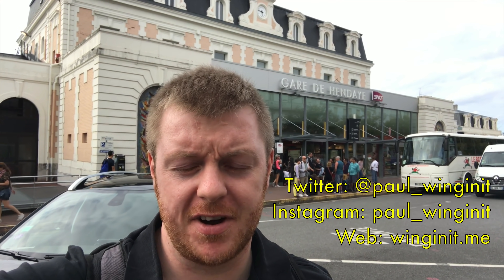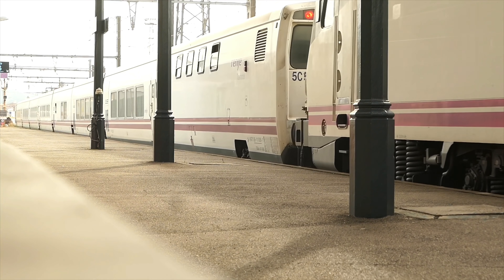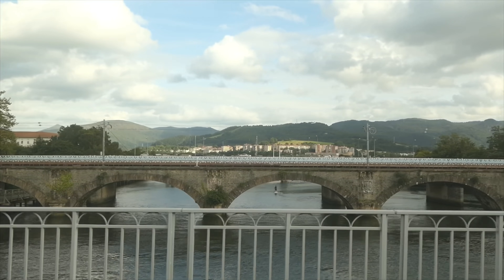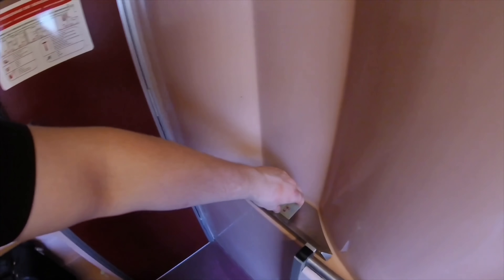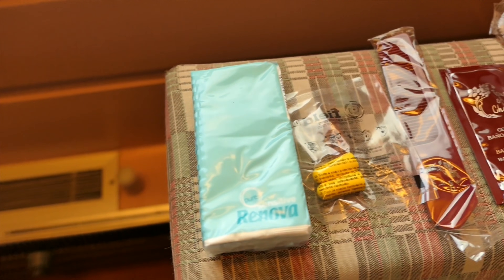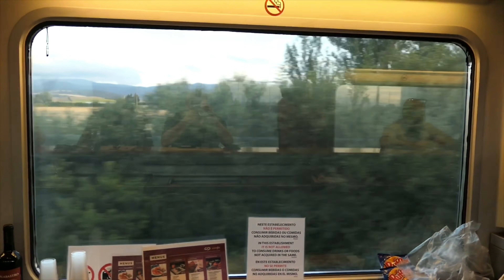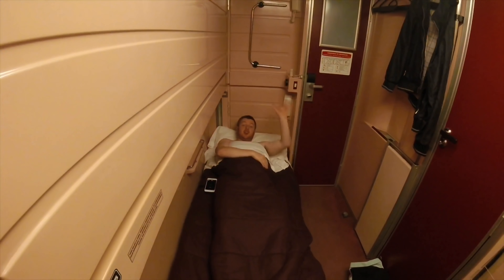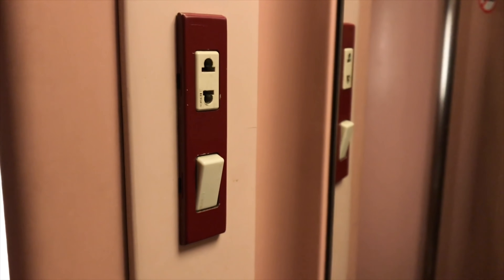The SUD EXPRESS - Hendaye to Lisbon Gran Clase review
I hope you enjoy this video - it's of the Sud Express, an overnight "Trenhotel" sleeper train which runs between Hendaye in France down to Lisbon across the north of Spain. It's an expensive trip to take in Gran Clase (an ensuite "luxury" cabin), and the train's seen better days. But, the journey matters more than the destination...have you tried a sleeper train for yourself?